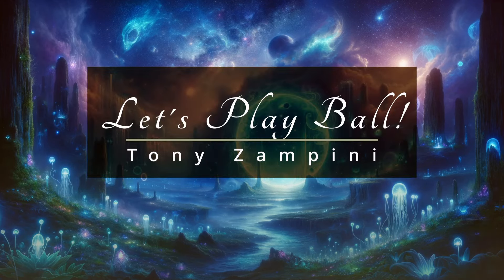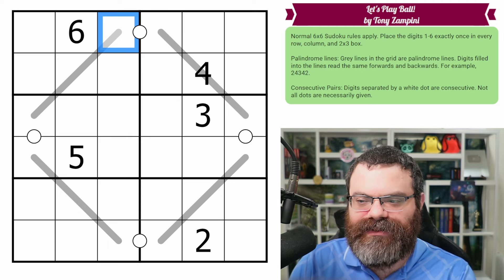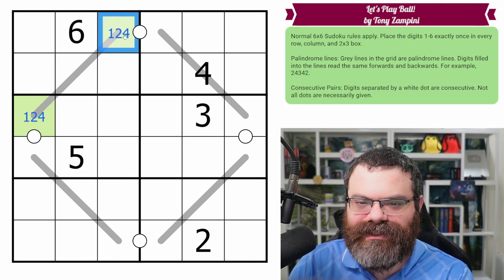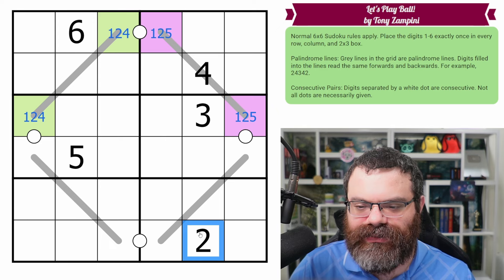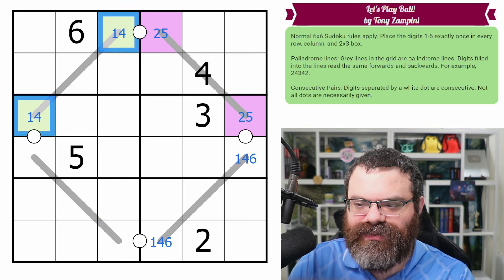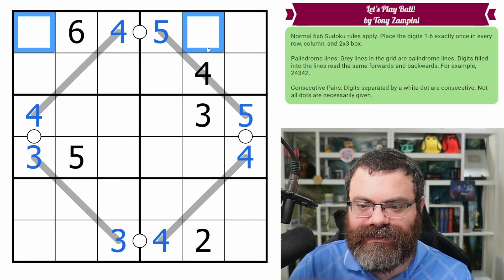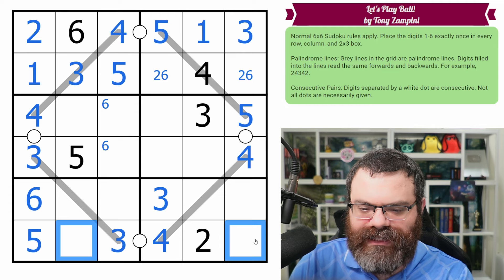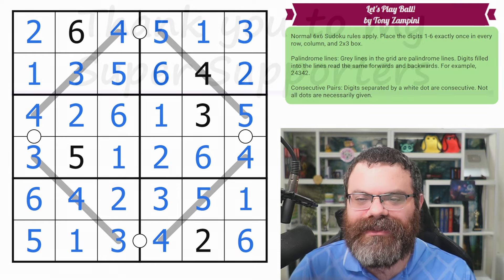Sudoku Adventure #531 - "Let's Play Ball!" by Tony Zampini